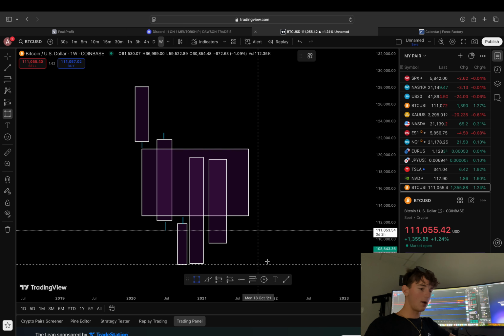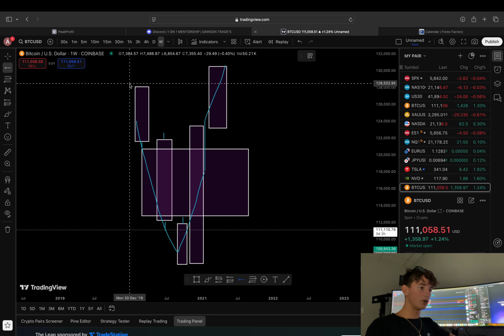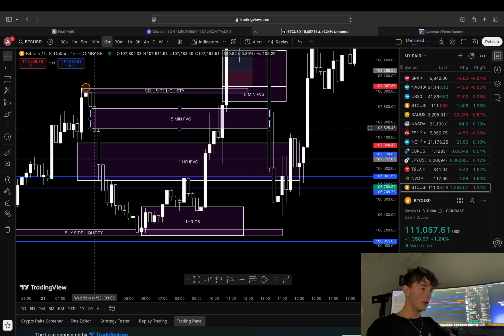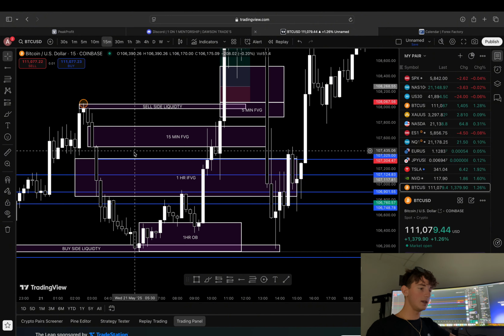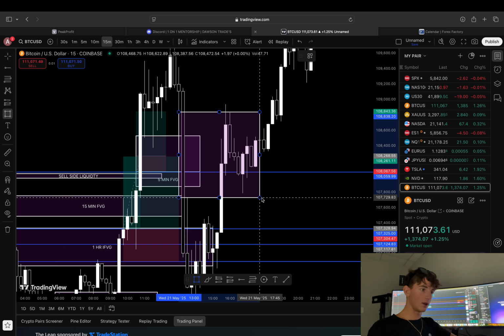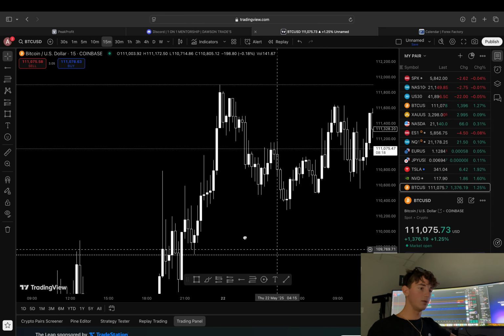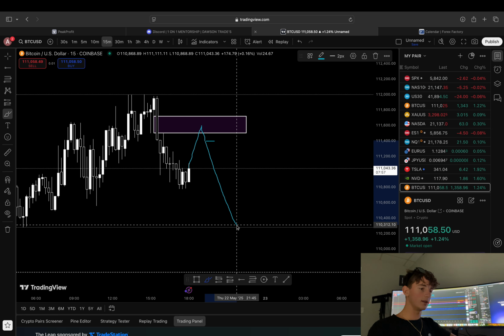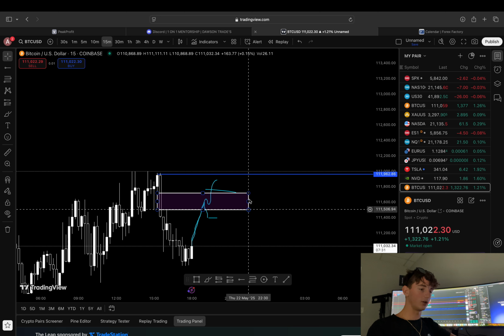BOOTCAMP DAY-4 (IFVG)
BOOTCAMP Day 4 is here!
Today we’re breaking down something that confuses a lot of traders — Inverse Fair Value Gaps (IFVG). Don’t worry, I keep it simple and straight to the point.

In this video, I explain exactly what IFVGs are, how they work, and how you can actually use them to level up your trading. And yes — I’m showing real chart examples so you can see it all in action, not just theory.

Whether you’re just getting started or already deep in the markets, this one’s for you.

What you’ll learn in this video:
 • What IFVGs are and why they matter
 • The difference between regular FVGs and inverse fair value gaps
 • How to trade them with confidence
 • Real examples, real charts, real talk